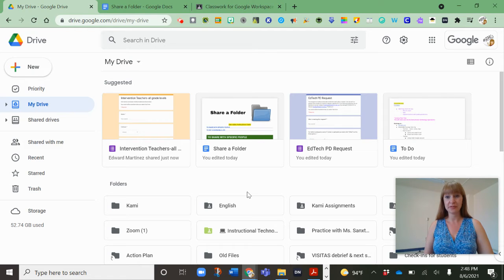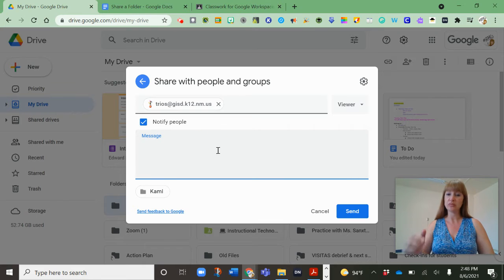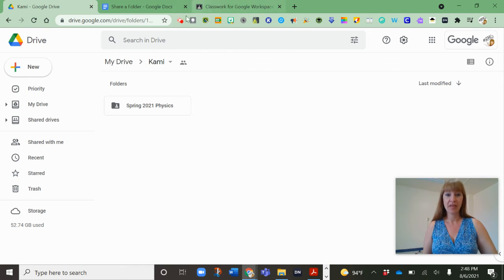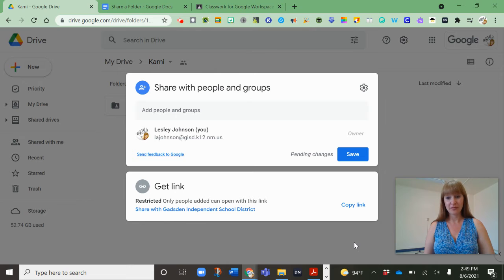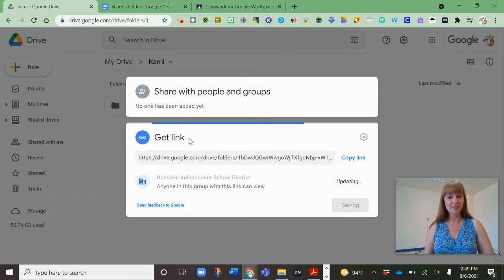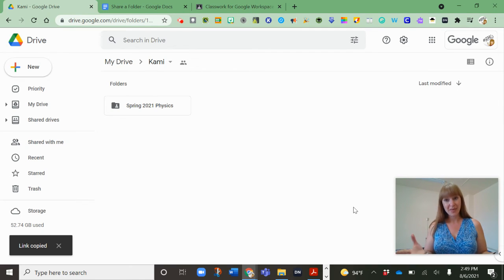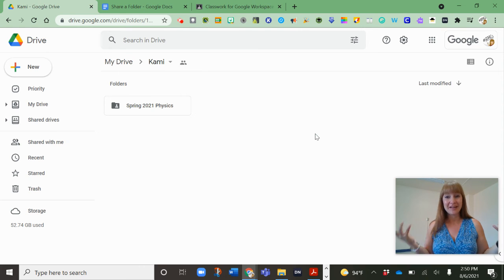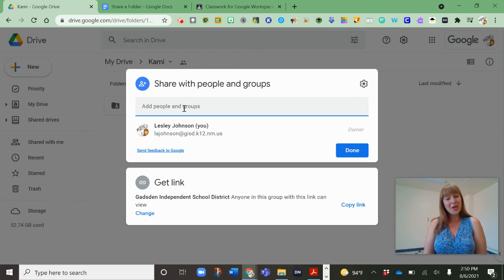Sharing a Folder in Google Drive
Learn how you can right-click or click on a tiny triangle to change the sharing permissions of a folder in Google Drive.